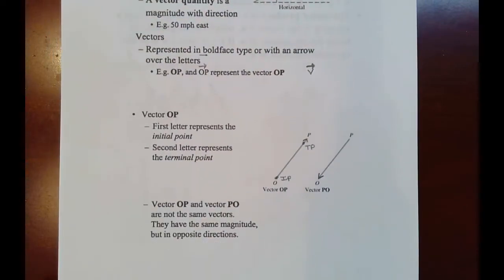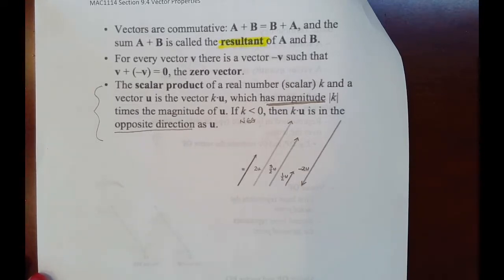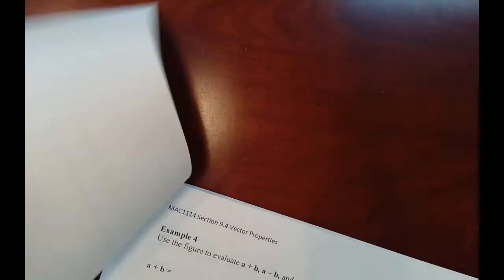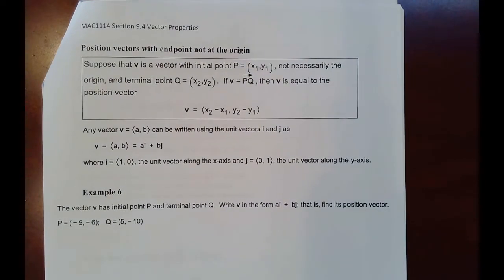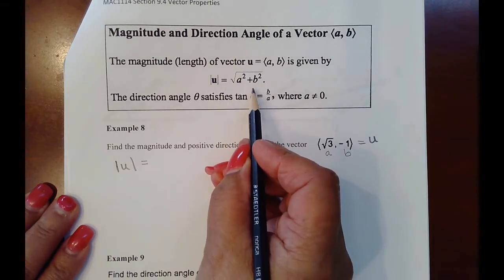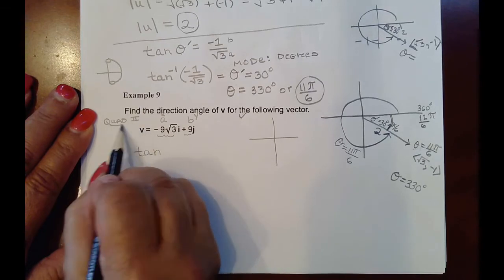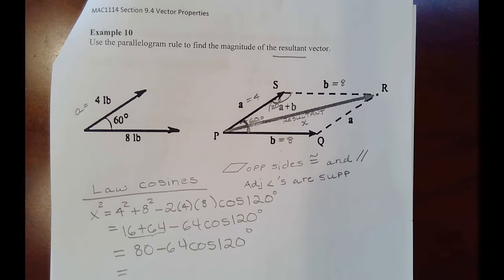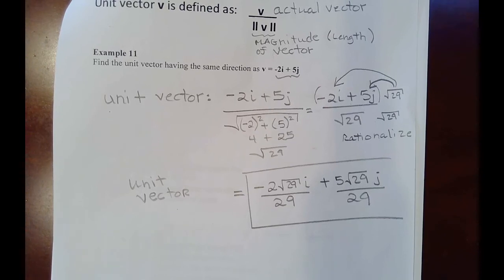MAC1114 Lecture Sect 9.4 Vector Properties